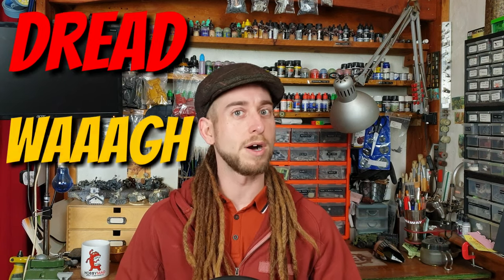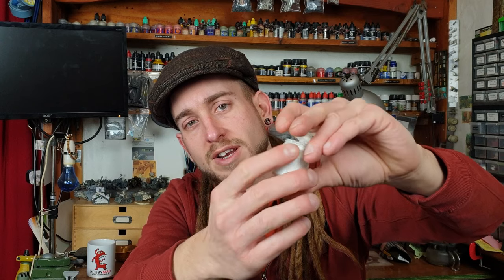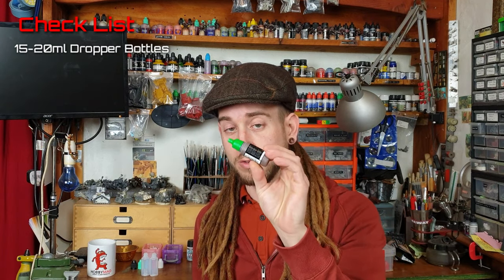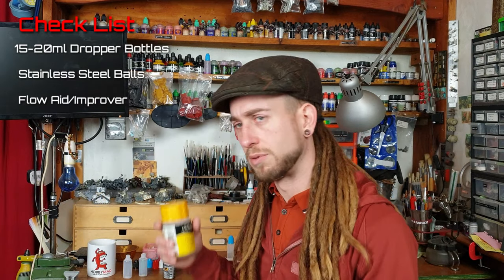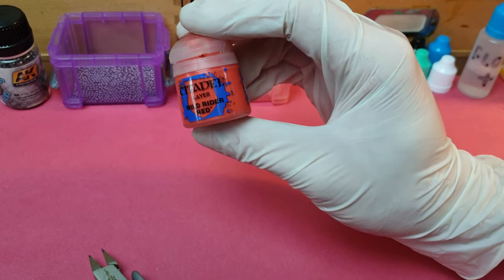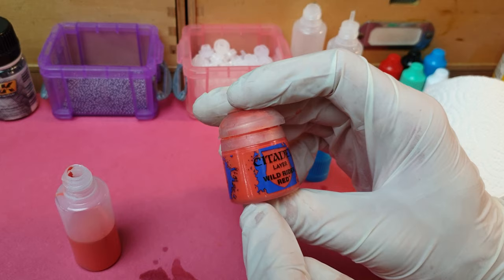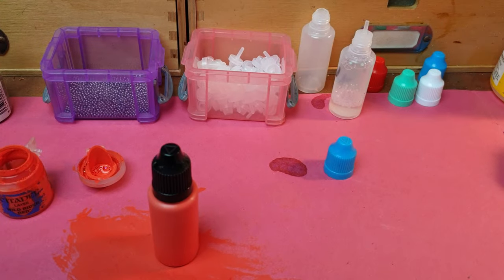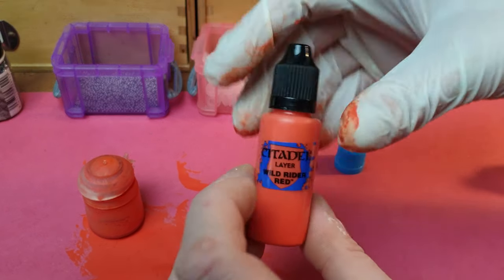ORK-SENTIALS #3 | citadel paint pot issues fixed | Dropper Bottle conversion 40k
Dropper bottles:
Thinners:
Super scale 75 paints already in dropper bottles!

HELP UPGRADE THE SHOW!
Dread has so far delivered his show from a mobile phone as he doesn't have a worth-while computer. It's about time we upgraded the channel!
All donations will be used to buy a computer for Dread Waaagh Gaming:

If you would like to support Dread by buying something for the channel directly, you could take a look at the channel wish list here:
(Items can be purchased and they will automatically be shipped to Dread to use on the channel. Please let me know if you DO NOT want a shout out for your contribution as otherwise I WILL shout out to anyone who does help)

The amazingly talented and unstoppable Geargutz has bad ass Ork creations for dayz!

And if YOU want to SHARE YOUR OWN WORK and have it maybe feature on the show or recieve feedback from Dread or the community, be it Orks, Gaslands, Aeronautica, or anything else Dread covers in his show...

Thanks to Necrobunny who provides artwork, you can check out more @Necrobunny on instagram

Thanks to Da Pale Orc for helping Dread with an intro and outro and being a generally useful git in the community full stop:

And lastly a special thank you for those closest supporters of the channel who regularly help me on a personal basis. You know who you are.

All images, miniatures, or any other trademarks are either registered, trade marks or copyright to their respective company owners. Used without permission in some cases. In such cases no challenge to their status intended.